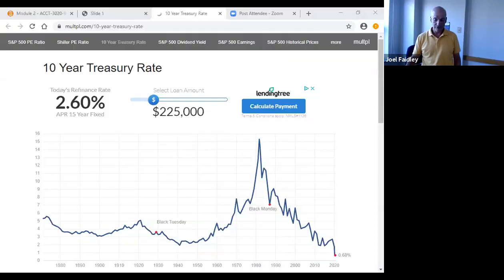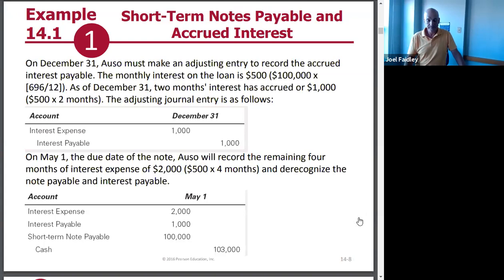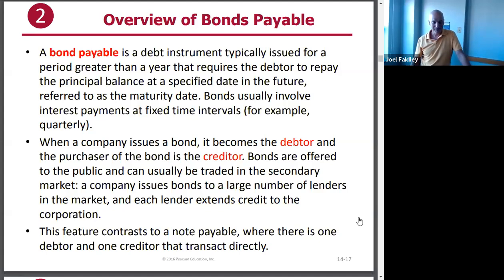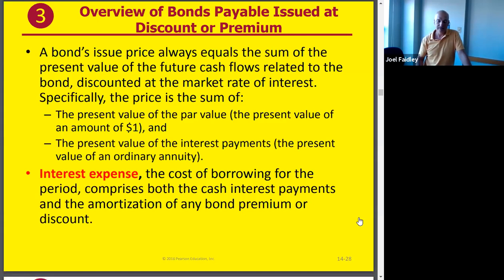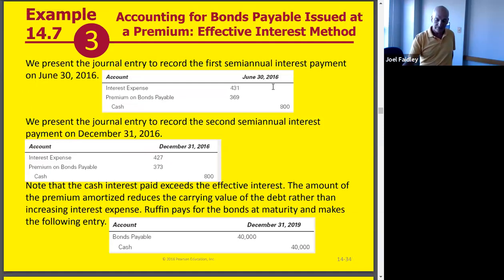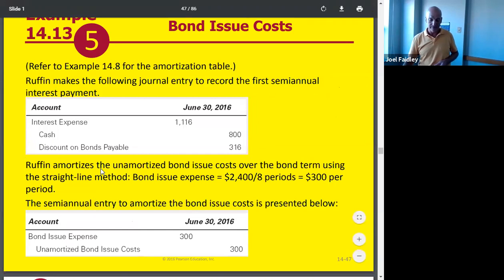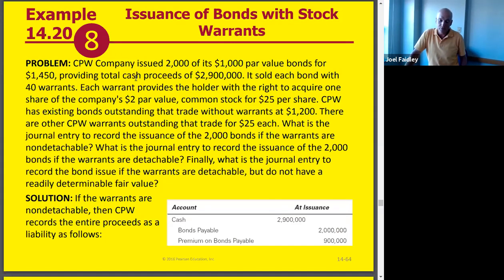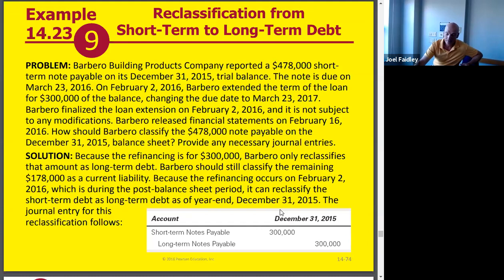ETSU ACCT 3020 Ch. 14 Lecture